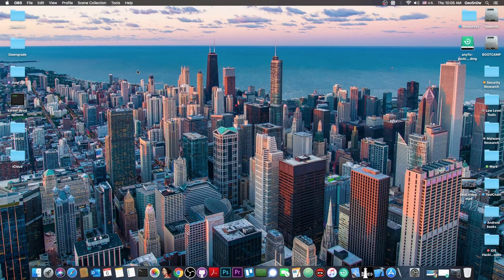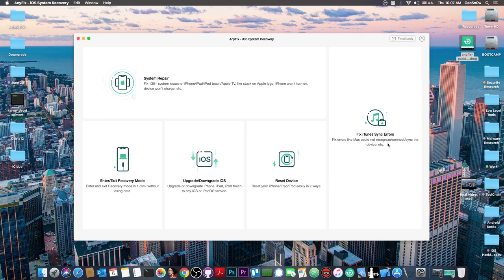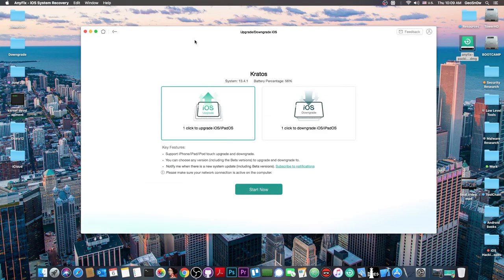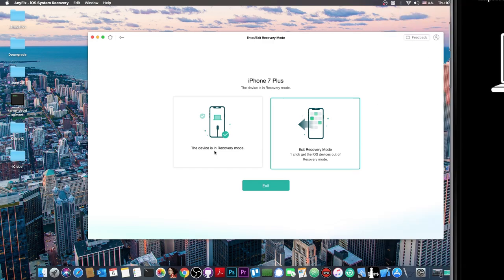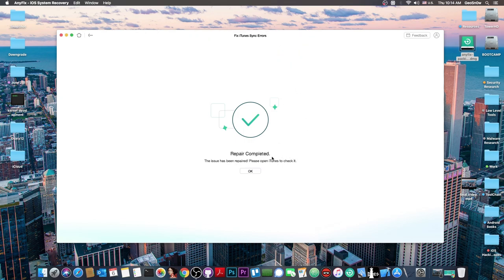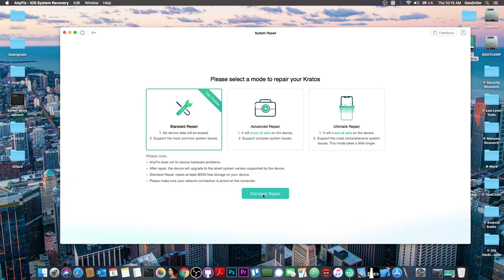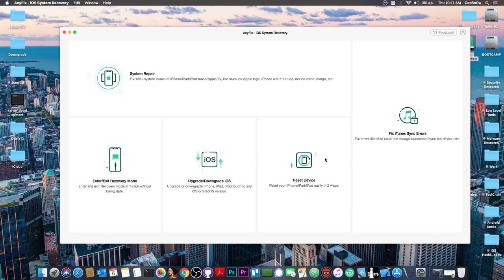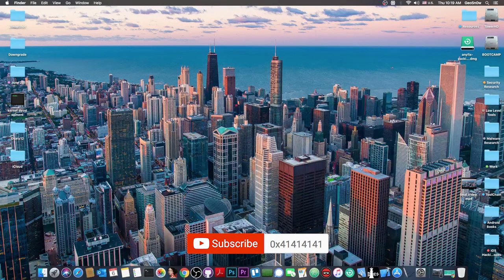How To Fix Most iPhone, iPad, iPod and iTunes Errors on iOS 13, iOS 12 and 11 Using AnyFix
In this video, I will show you how to fix a large number of iOS and iTunes errors with a software called AnyFix. There are many cases where iOS can fail, from black screen, to blue screen, to stuck on Apple logo, Recovery Mode, or flat out bootloop. The software I review in this video handles most cases pretty well in a beginner-friendly way.

iTunes is very good software, but it's very hard to understand errors are a staple of its architecture. Most iTunes errors are cryptic and the user is left more confused than ever. A good thing about AnyFix is that it can handle fixing these iTunes errors in most cases. The tool makes for a very good piece of toolkit to have in your arsenal if you do own an iOS device, because believe it or not, these do break from time to time, and if it's a software issue, AnyFix will likely be able to handle it. I've tested in on an older iMac 2011 running macOS High Sierra with 8 GB of RAM. It worked just fine handling newer devices like iPhone 11, but older ones as well.

~ GeoSn0w